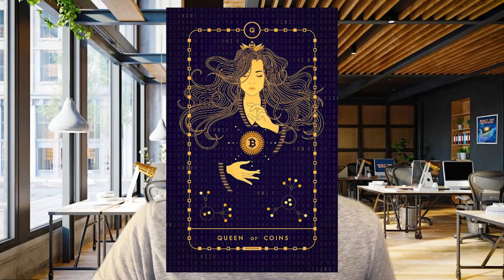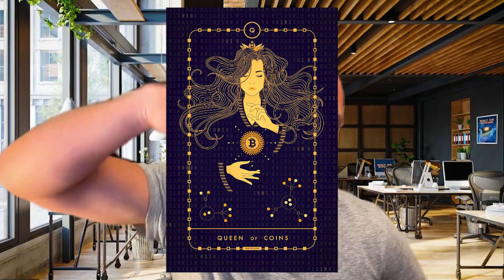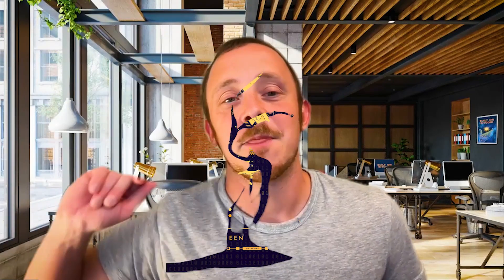E80: Weekly Update - Pointer.GG, New Byzantion Hire & Gamma Tools, Stacks.JS, Hyperchains, STX Blog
Back with your weekly update on all things happening in the Stacks ecosystem.

What we cover this week:
[0:00] Intro
[1:55] Pointer.GG Clarity Tutorial
[2:55] New Byzantion Hire
[4:14] Gamma Creator Tools
[5:45] Stacks Blog
[6:46] Hiro Smart Contract of the Month
[7:34] Stacks.JS Starters
[8:34] Hyperchains NFT Example
[9:29] Stacks Explorer New Feature
[10:18] New Podcast Episodes

If you want to get started building on Stacks and push the mission forward of unlocking the full potential of Bitcoin.

Follow Built on Bitcoin on Twitter: @JakeBlockchain
Stay updated on everything Built on Bitcoin:

Podpage: Powers and auto-updates the builtonbitcoin.xyz website with every episode

Ledger Hardware Wallet - Keep your Bitcoin & Stacks secure with a Ledger hardware wallet

SP2S5GCRXKTR2AKX2SMXGP5E5F8TGFM4KC9MVHT3G